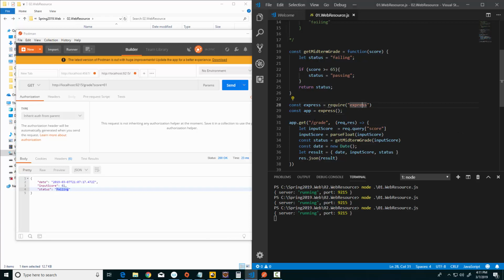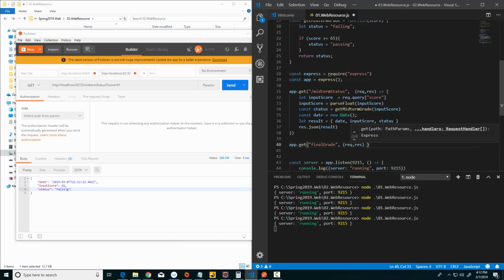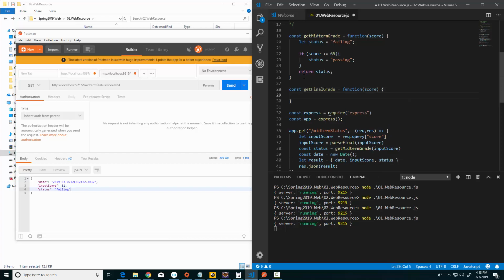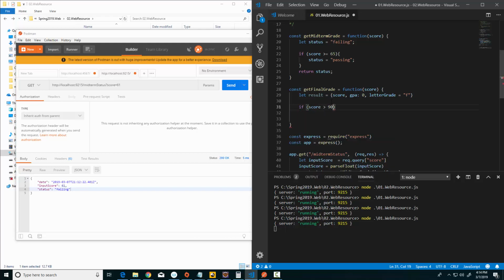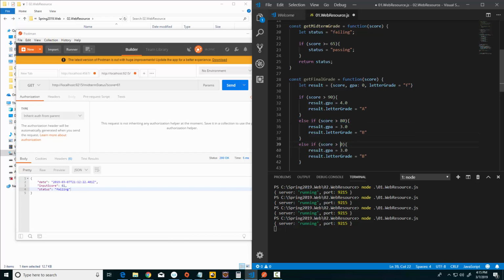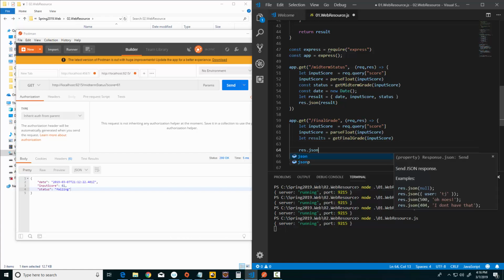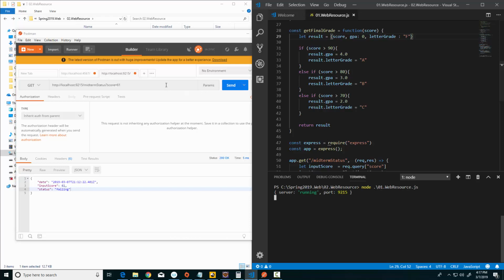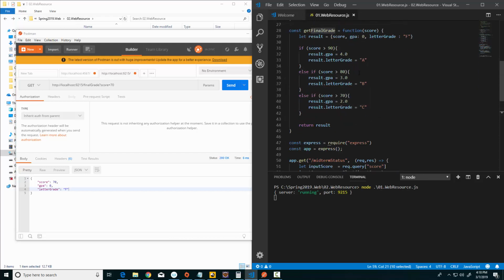WebResource 04 Node Req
Web Resource, Node.js, JSON, and Javascript